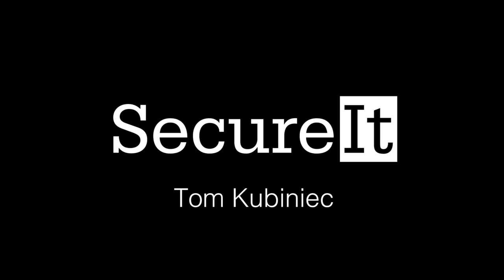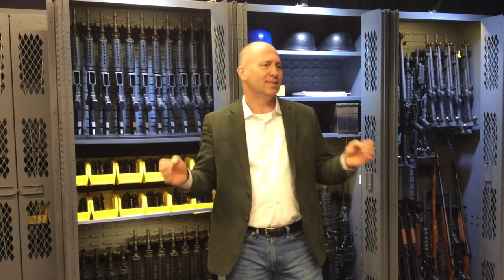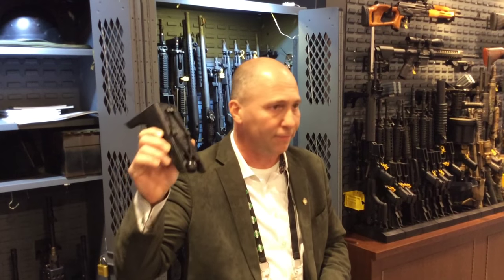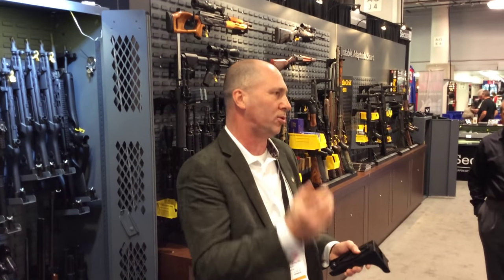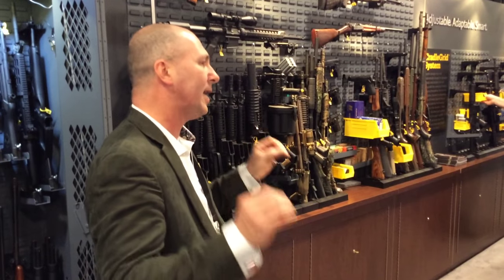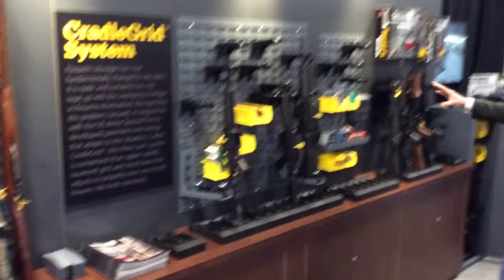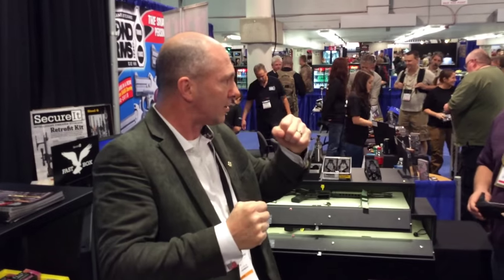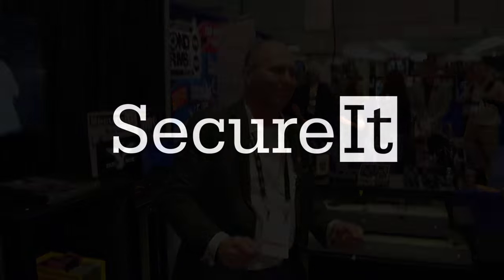Epic SHOT Show Presentation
SecureIt president, Tom Kubiniec, at the 2016 SHOT Show explains the history of SecureIt's intelligent firearm storage featuring the patented CradleGrid System. Gun storage hasn't changed fundamentally in years, even though it drastically needs to. CradleGrid Technology revolutionizes the way we store firearms. It's organized, adjustable and expandable!